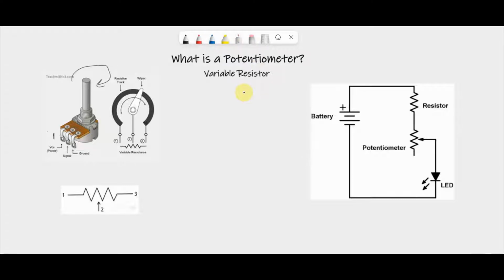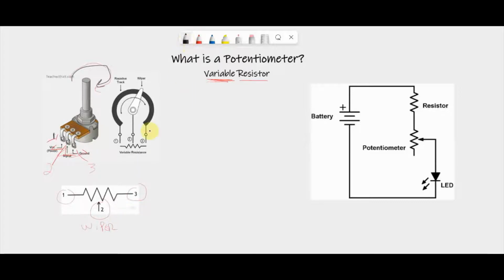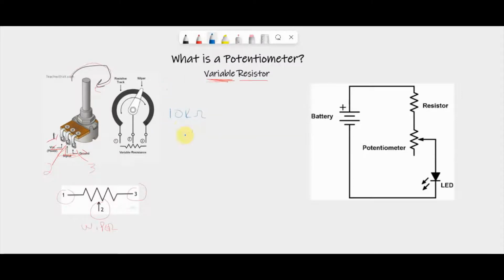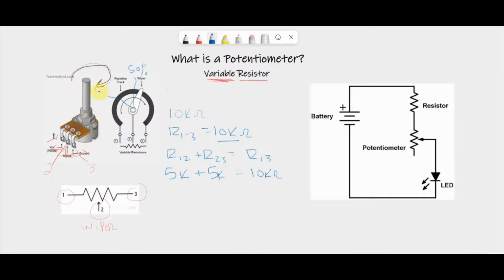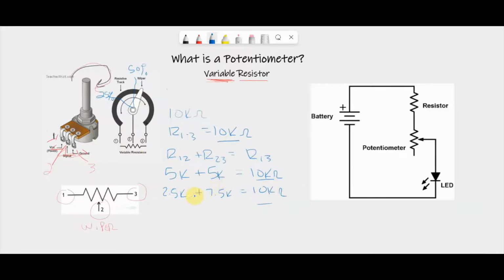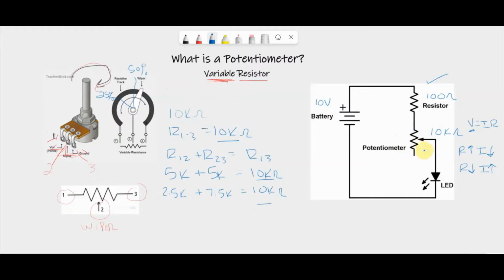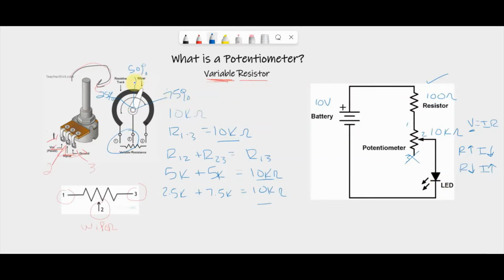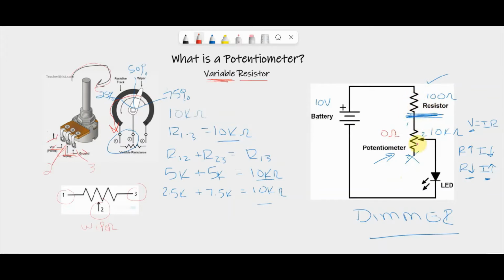Potentiometers Lesson #8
Introduction to Potentiometers and their applications